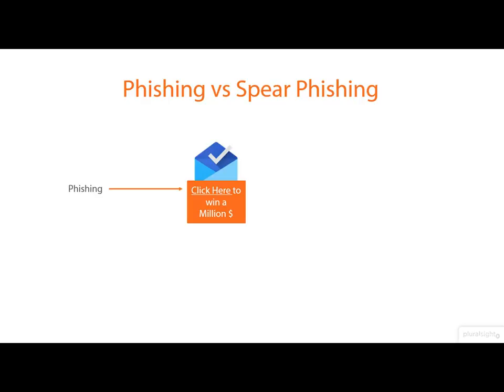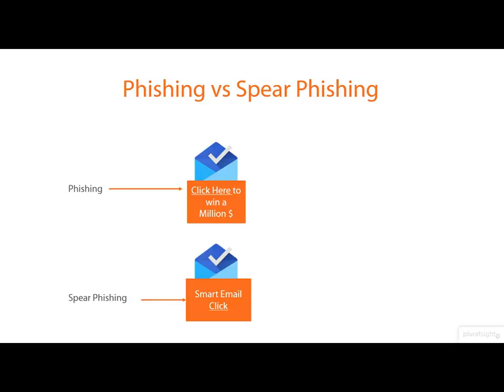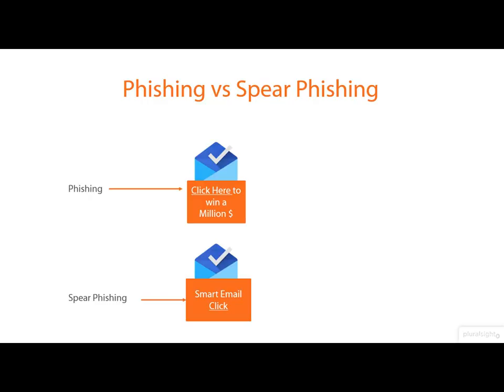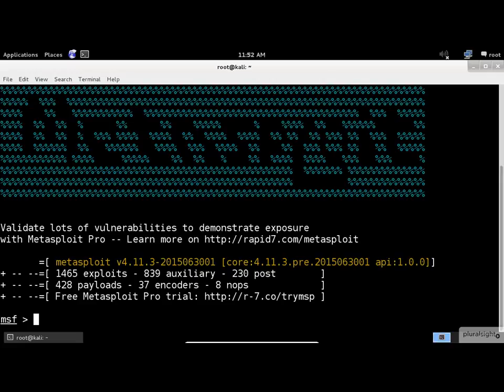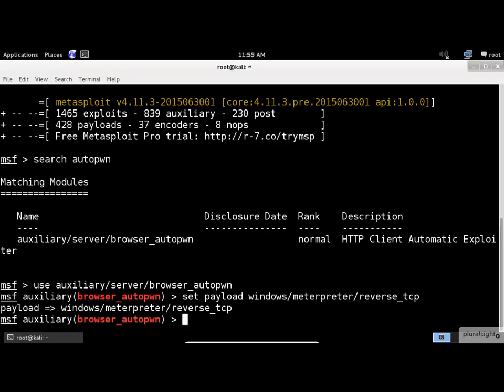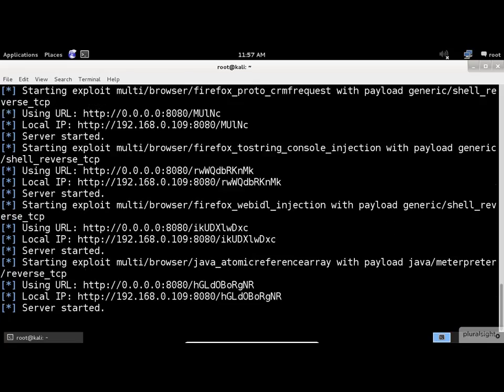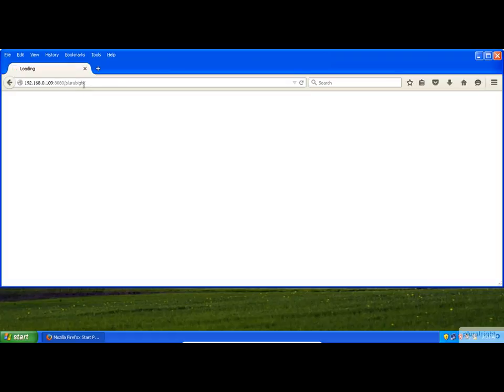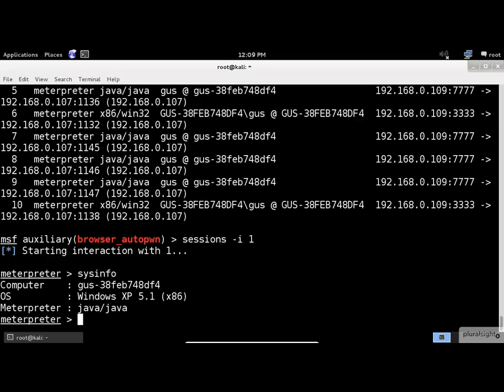09 04 Spear Phishing Attack